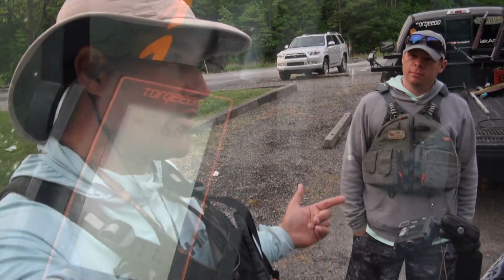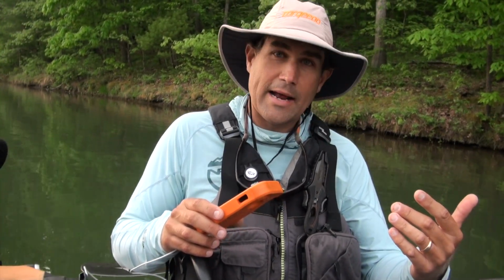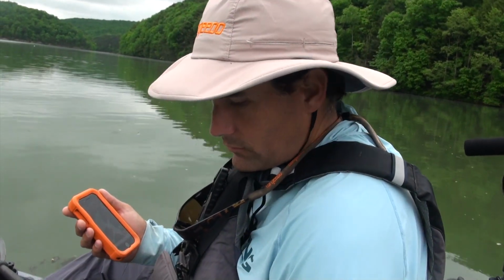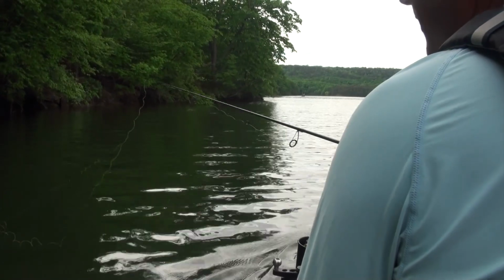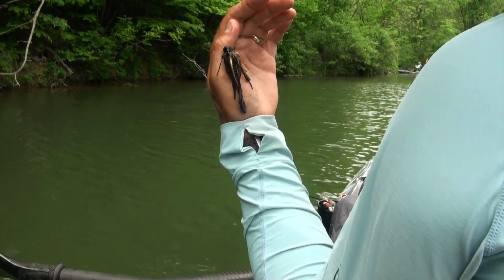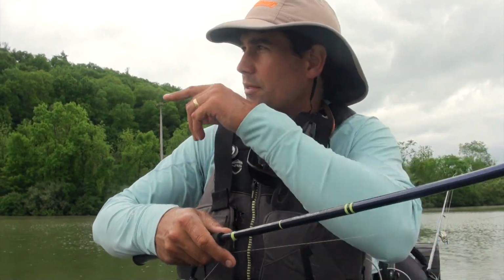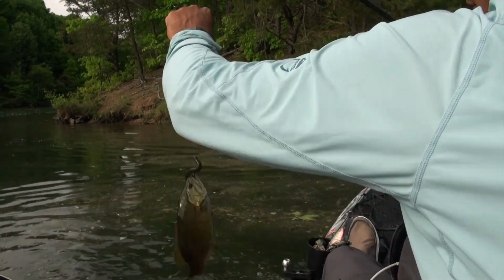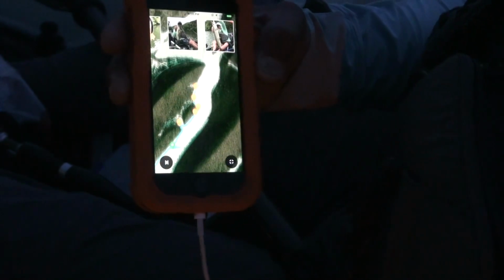15.5 miles on 22% of the 915 Watt hour battery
Jeff and Jake spend over 15 hours on Raystown Lake, covering 15.5 miles at the end of the day, the 915 Watt hour battery is still at 78%. This video along with the 41.8 mile on the Chesapeake video are building block lessons to what's next: figuring out how to maximize the power of the 915 Watt hour battery in a single day of fishing that uses a combination of slow, medium and fast throttle settings to slowly fish a bank some of the day, race to a productive spot that should be picked apart for a long time of little to no motor use, then zoom to the next example. Battery management if properly done allows you to spend more of your day with your line in the water at productive spots.